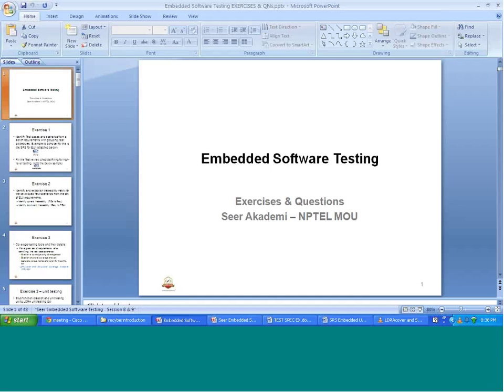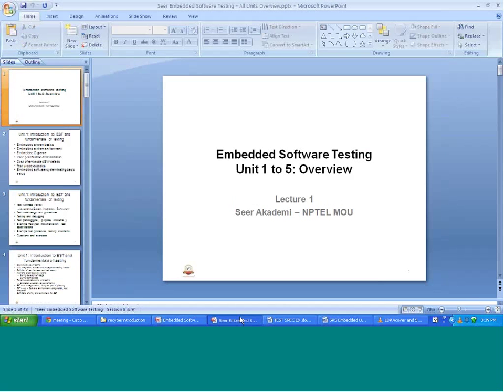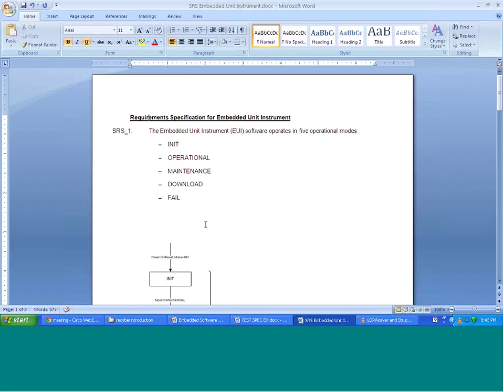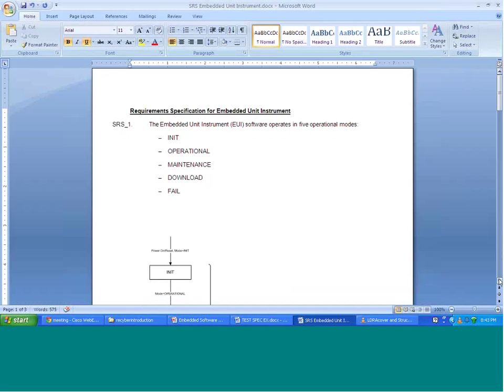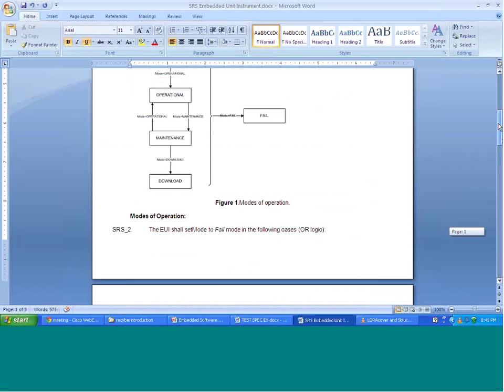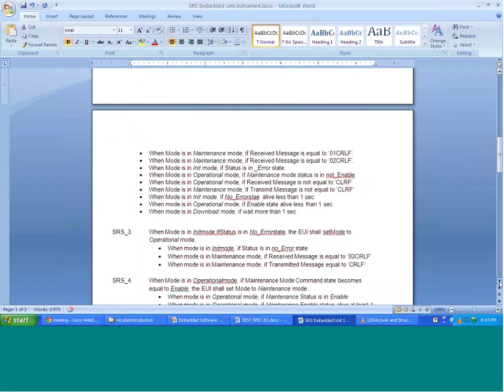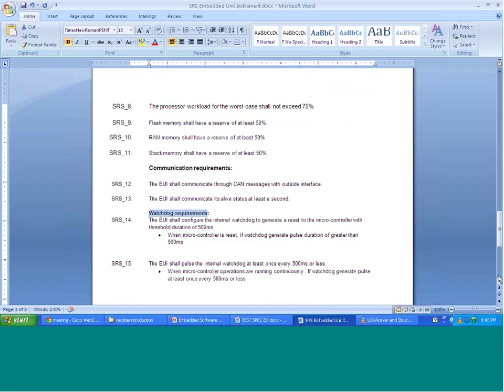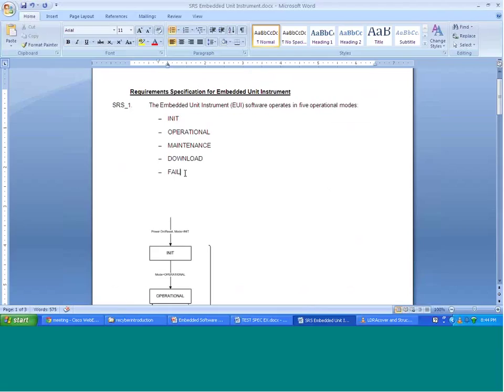Mod-05 Lec-37 Overview Lecture 1